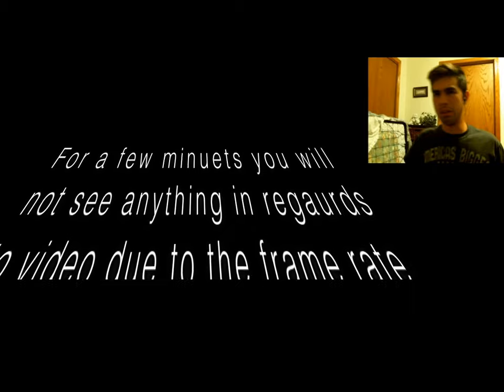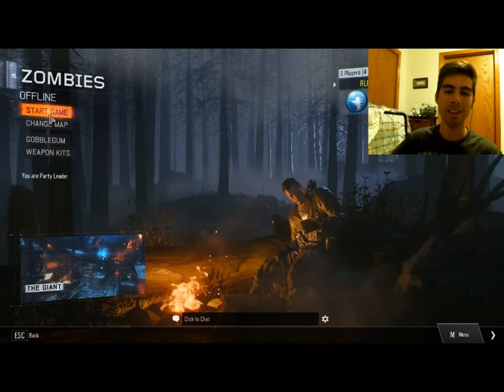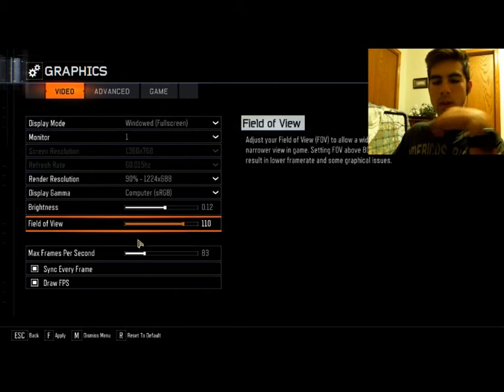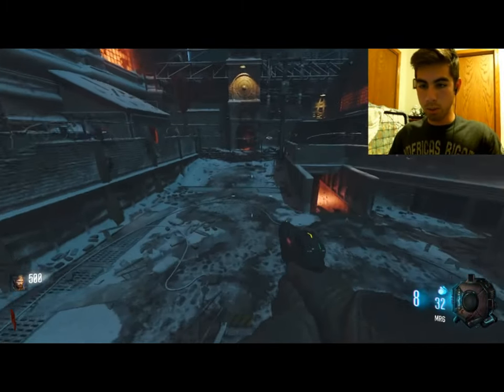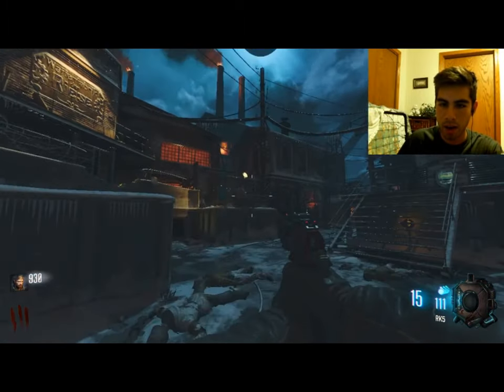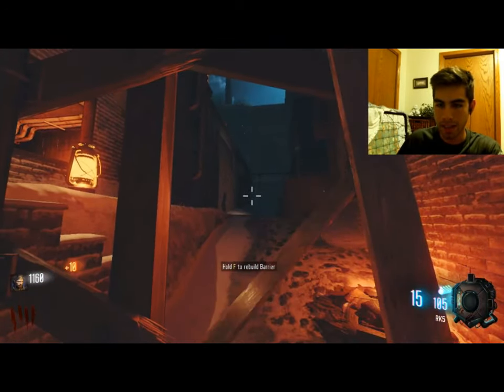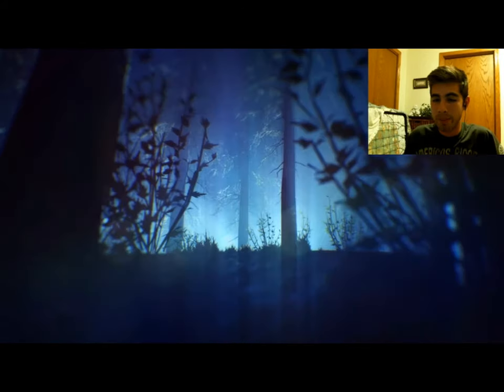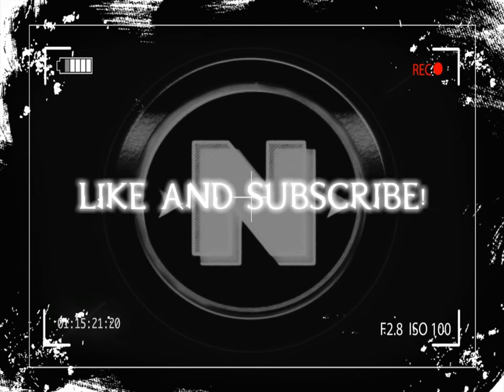HEYA GUNTHER! Call Of Duty Black Ops III Notlad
Hey guys! A black ops 3 Zombies game coming at ya! Hope you find this game to be as fun as when i played it! And although this recording was a bit lagy the ones i record today are fixed and look amazing! For now just stick around and keep up with my vids! you wont be sorry!
And Leave a comment too if your brave enough (;